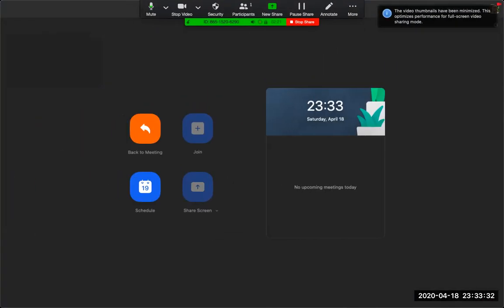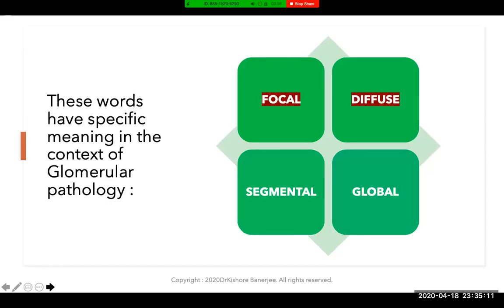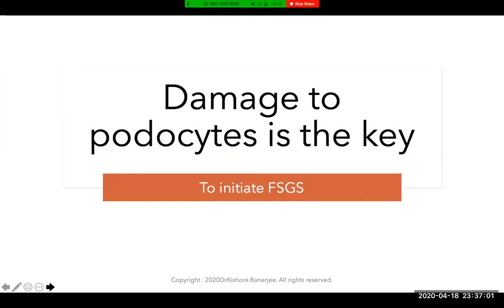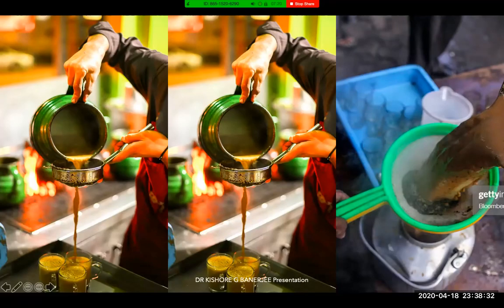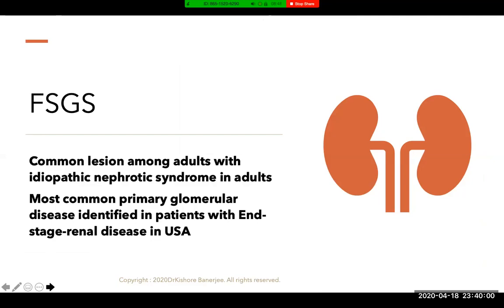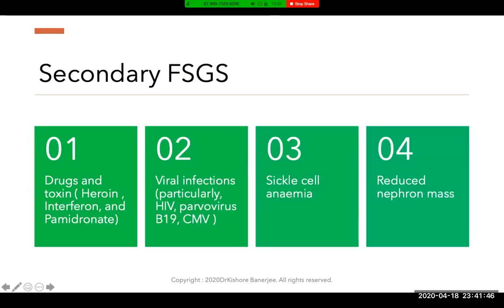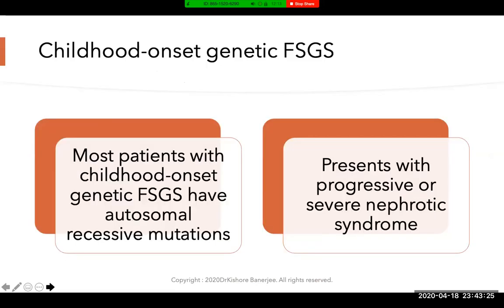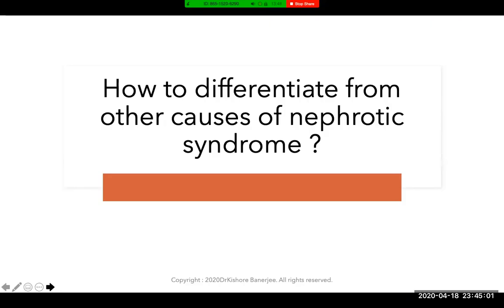InstaLecture_88_ on Focal Segmental Glomerulosclerosis ( FSGS)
On FSGS which causes approximately 20-30% cases of Nephrotic Syndrome. All the key concepts of FSGS in a short PowerPoint presentation. Instagram: pathology360. By Dr. Kishore G Banerjee. MBBS , MD ( AIIMS, Delhi), Member of USCAP